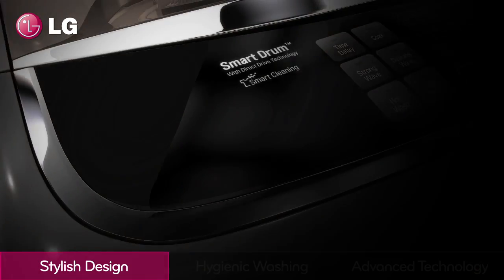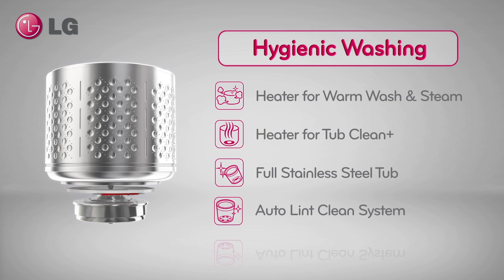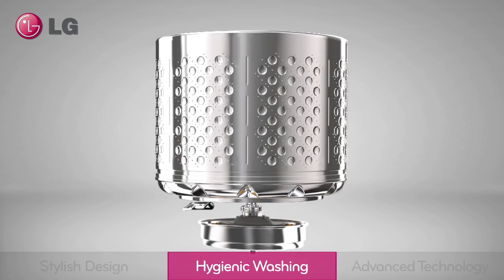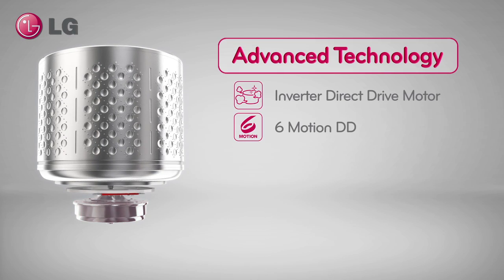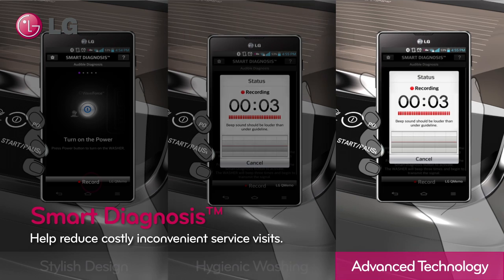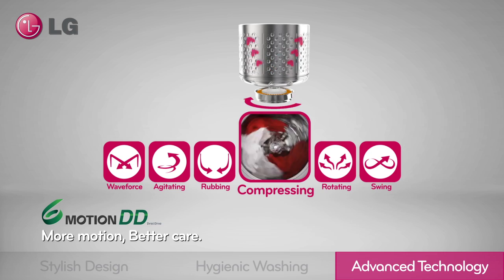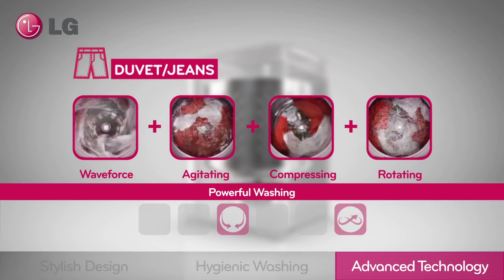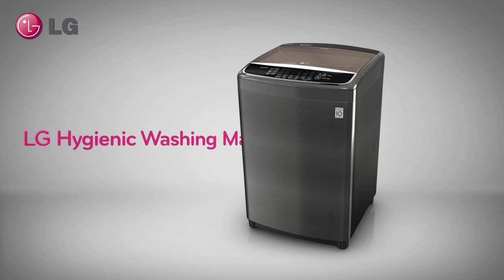LG SAPIENCE WASHING MACHINE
Innovative Hygienic Washer
DIRECT DRIVE WASHING MACHINE

LG SAPIENCE T9532AFPSP5

With wonder features

6 MOTION DD
Once washing program is selected depending on fabric types, 6 Motion DD combines optimized motions and delivers better washing performance with less damage.

HEATER
Warm water can dissolve detergent more easily and increase the washing performance. Heater located below the inner tub increase water temperature up to 40~60°. So it can wash allergens and hard stains much cleaner than in cold water.

FULL STAINLESS STEEL TUB
LG washing machine with Full Stainless Steel Tub is more effective to control bacteria growth than conventional plastic tub washer. Hygienic tub results in hygienic wash.

BIG CAPACITY
Clean up big and large laundry at once

WASH MANY ITEMS IN ONCE LOAD.
WASH BULKY ITEMS SUCH AS DUVET AND CURTAINS EASILY AT HOME

JET SPRAY
During rinse cycle, clean water directly sprays on clothes through Jet Spray Nozzle. And water penetrates through clothes while tub is filled with water simultaneously.

SMART DIAGNOSIS
Smart Diagnosis™ helps diagnose and troubleshoot mechanical issues,limiting costly and inconvenient service visits.